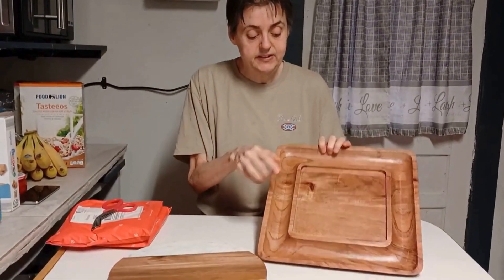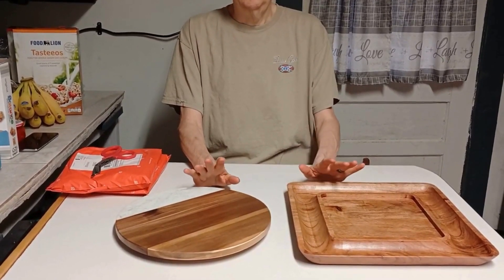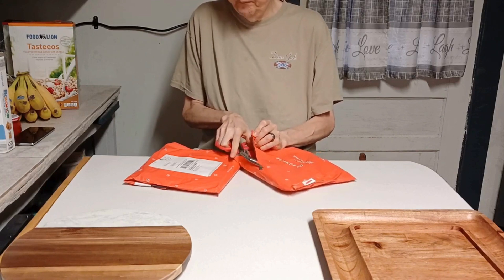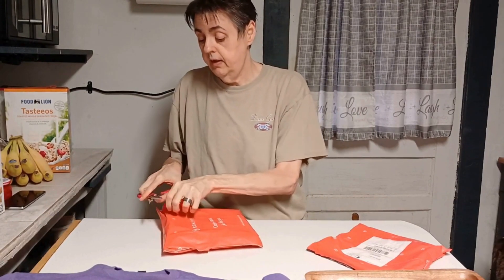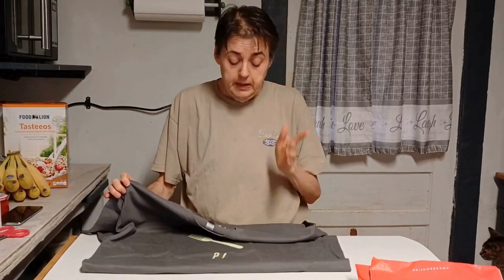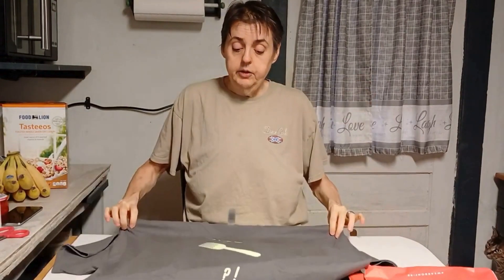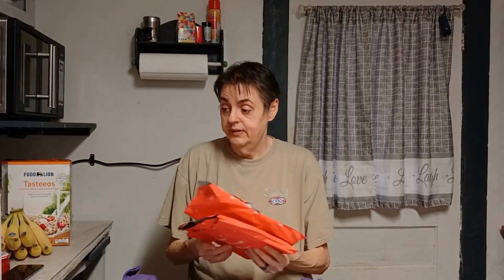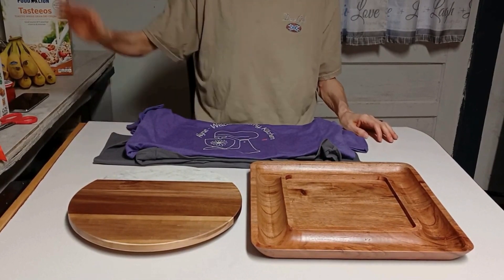Aldi Finds & Channel Shirts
What's Up Wednesday - Something new for the kitchen and Something new for Piggy & me. Aldifinds &

The link for my cookbook: YT Signature Dishes 2022 Volume 1